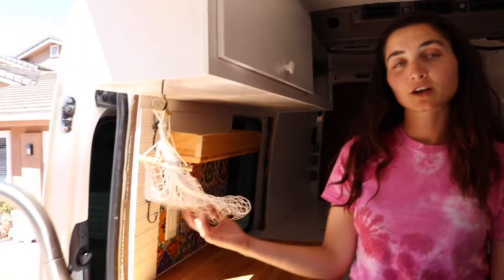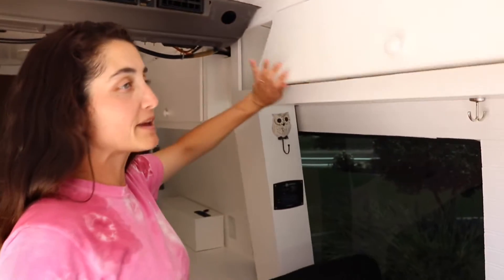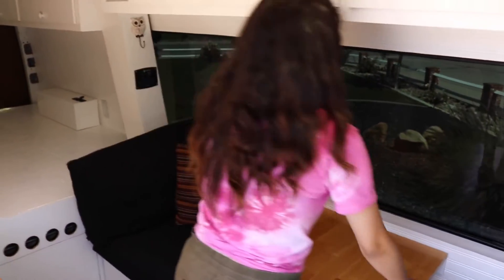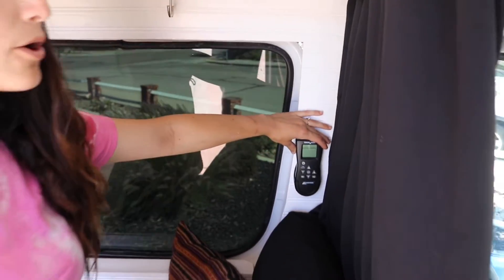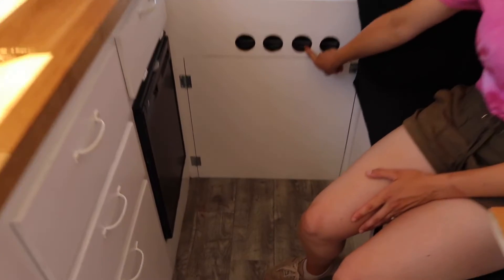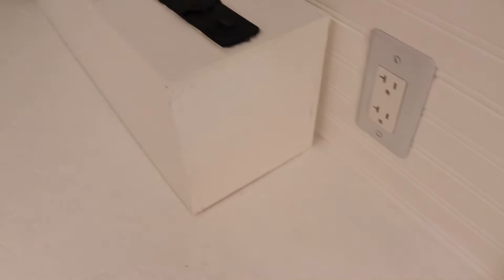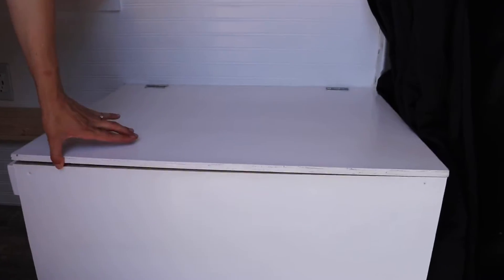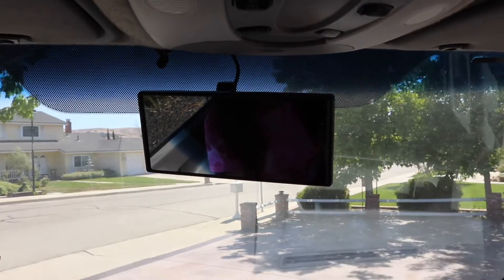VAN TOUR - 2 Years After Living in a Conversion (flashback)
Van tour of our very first van that we lived in for 2 years!